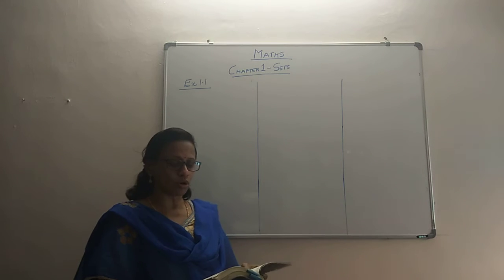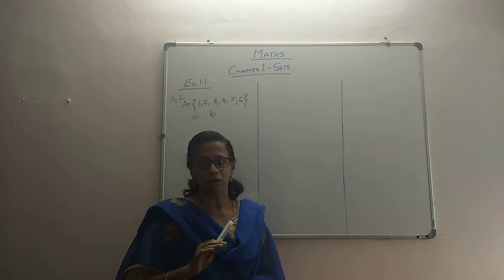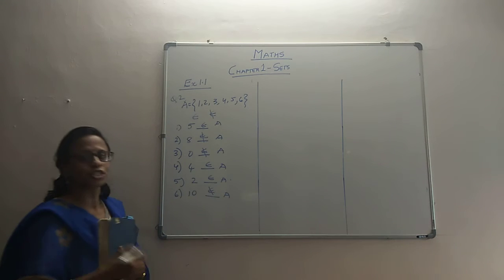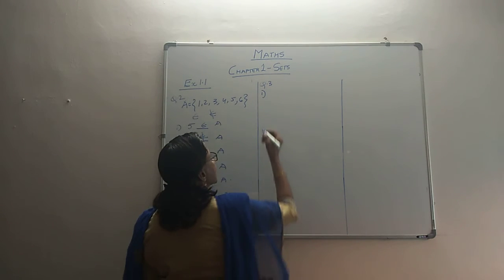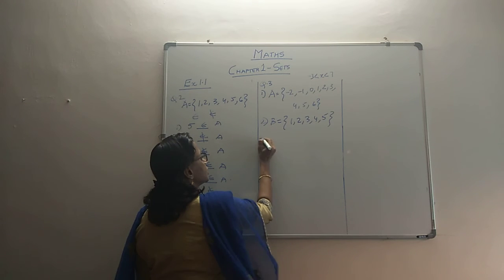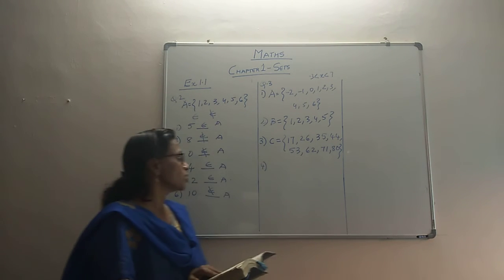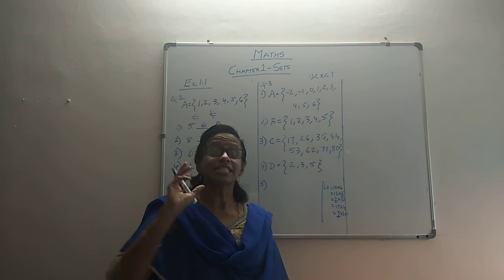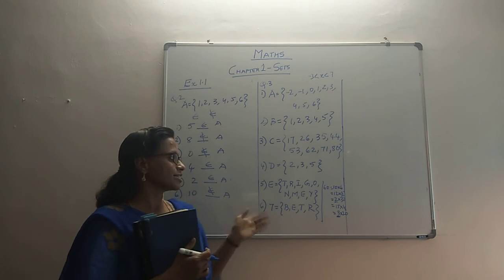11 th CBSE,Maths,Ex1.1,Part2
In this part we see the meaning of symbol  belonging to set and we try to convert set in set builder form to roster form.